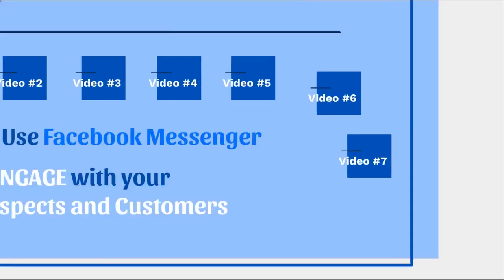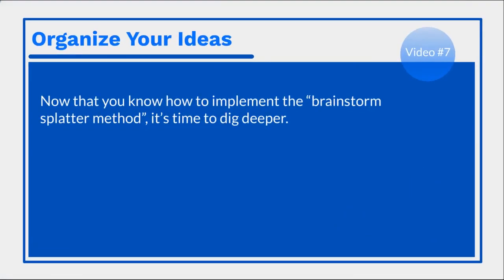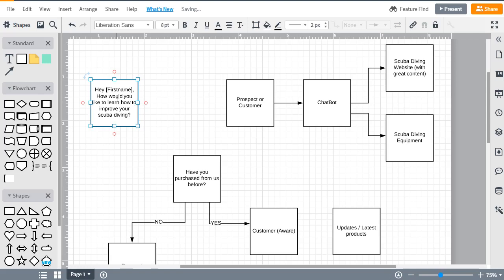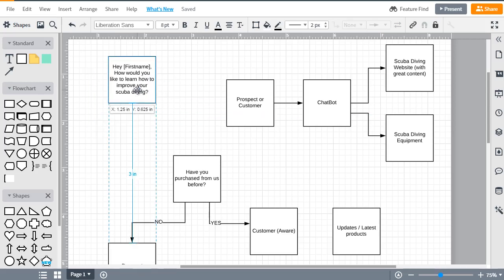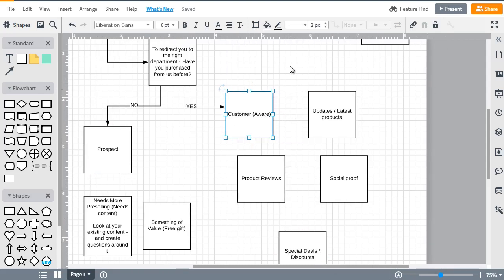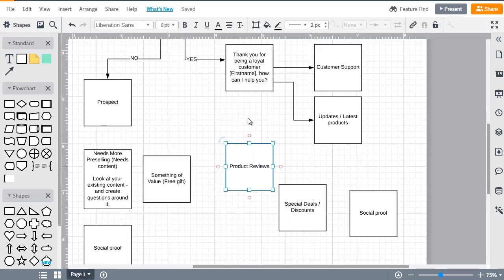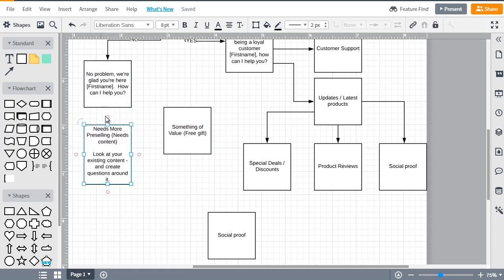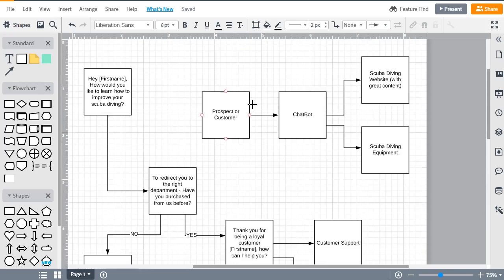Earn money with this new Surefire Chat Secrets